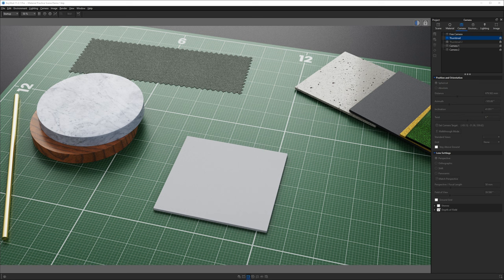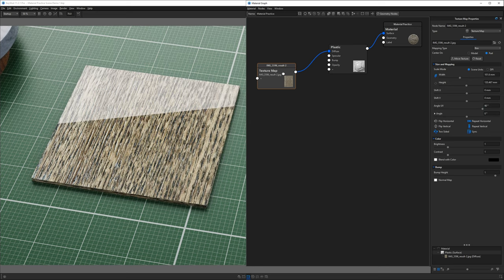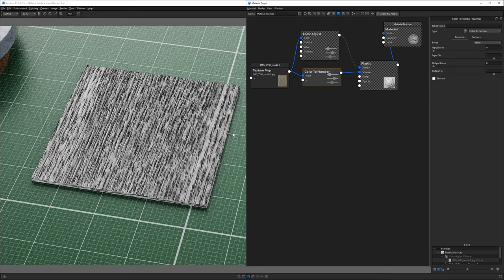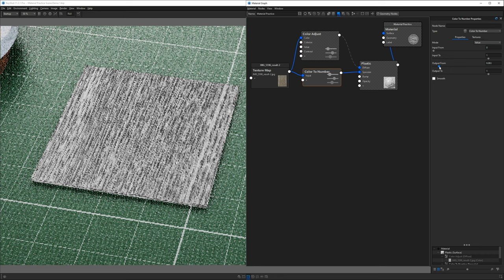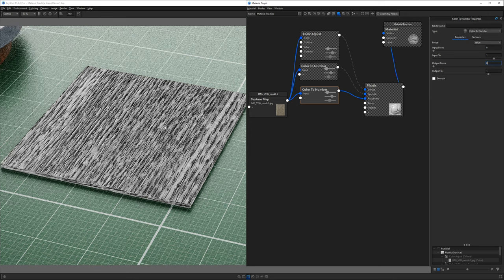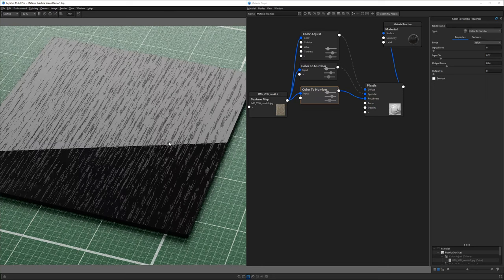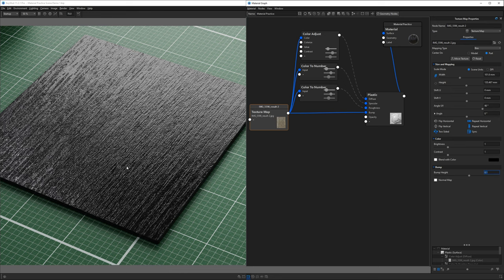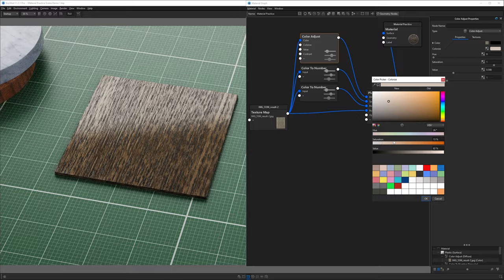How to turn any photo into a KeyShot material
Here's how you can take a photo of a surface and turn it into a material in KeyShot with pretty minimal effort. I use this approach quite often when I don't have a high-quality set of textures that were made using a scanner or other fancy software. I find it works in most scenarios just fine.

Time Stamps
0:00 - What you'll learn
0:40 - Material Graph
1:08 - Diffuse
2:33 - Specular
2:56 - Color to Number
5:06 - Roughness
7:46 - Bump
8:54 - Putting it all together
9:17 - Final result